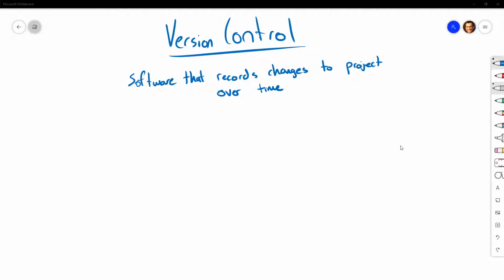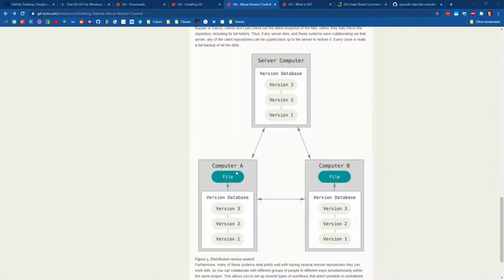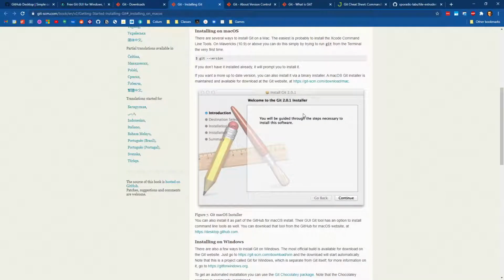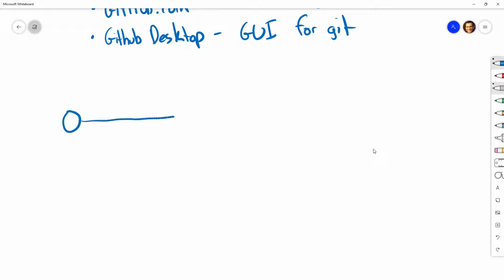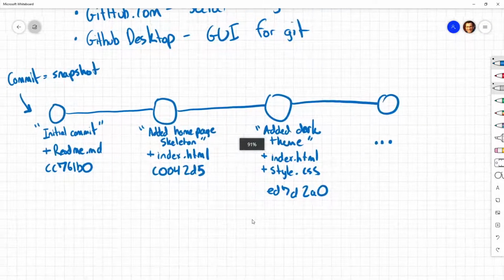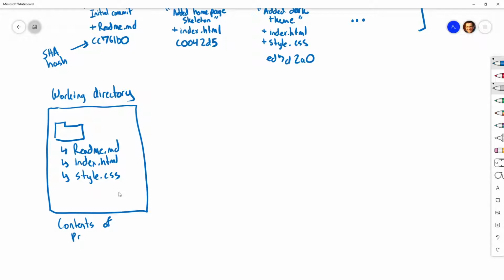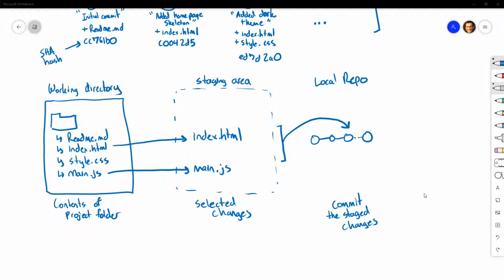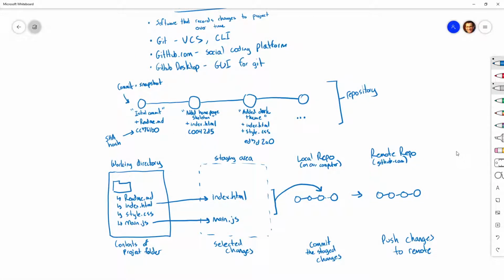SP21 Web Apps: 16 - Version Control + Git + GitHub Overview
In this video, we introduce the idea of version control and walk through the concepts and terminology that are involved in using version control. Specifically, we are using git as the version control software in this class.